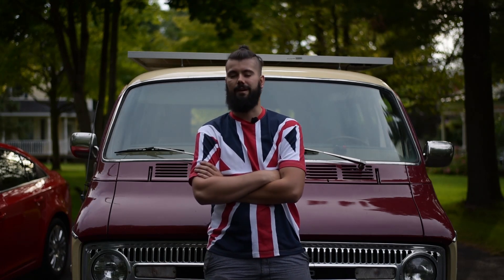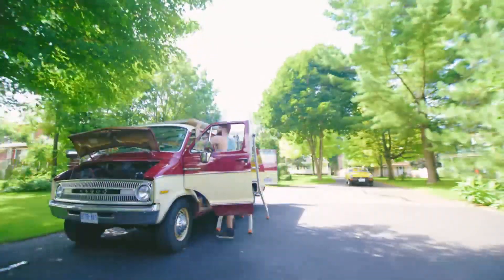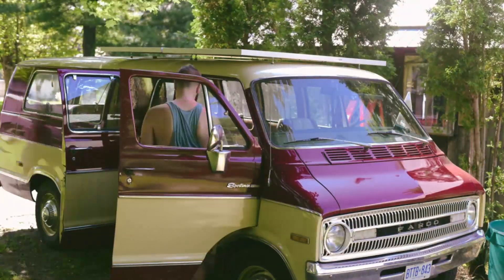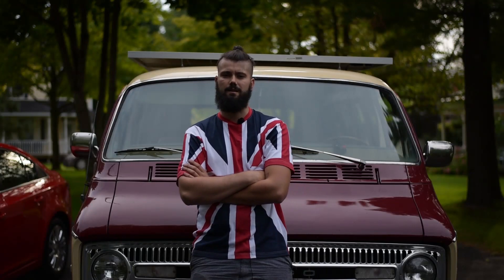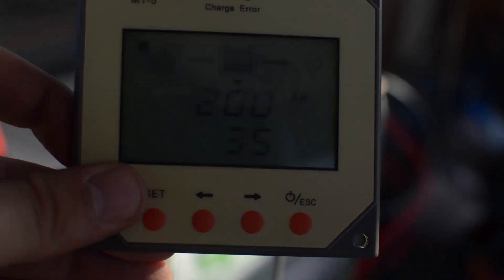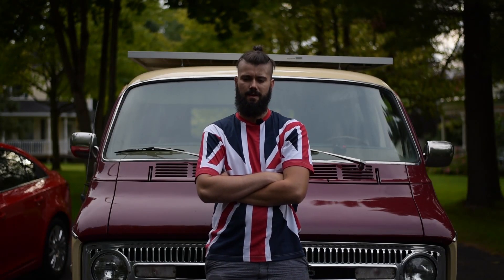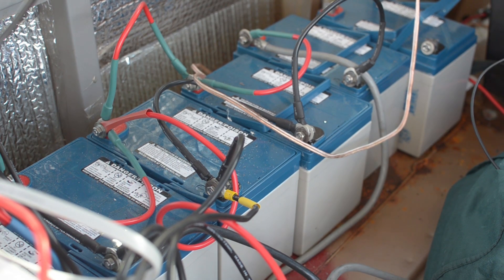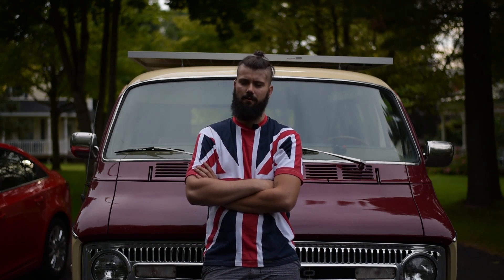Episode 007 - Solar Panels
We installed 460 Watts of solar on the roof of our van! Using up every piece of real estate on the roof that isn't going to be used by the roof rack. These panels should definitely meet our needs while on the road. The entire setup cost us 780$ and these are the parts:

The inverter though not mentioned I bought off a friend for 150$

all prices were in Canadian Dollars